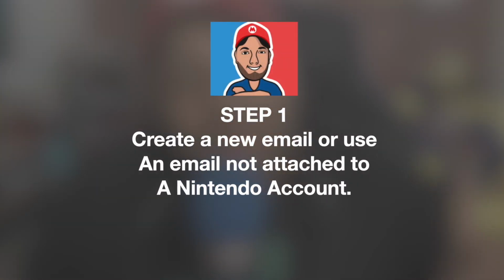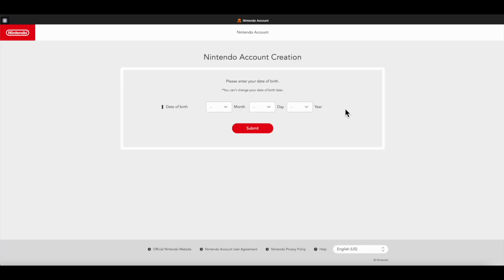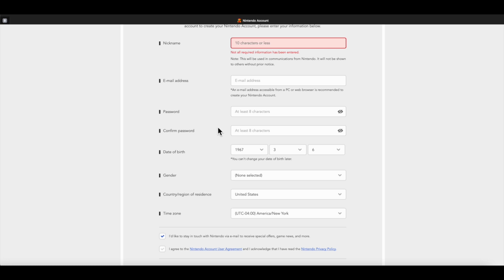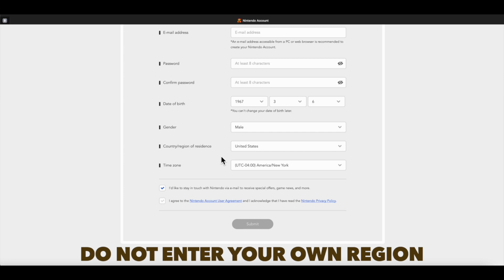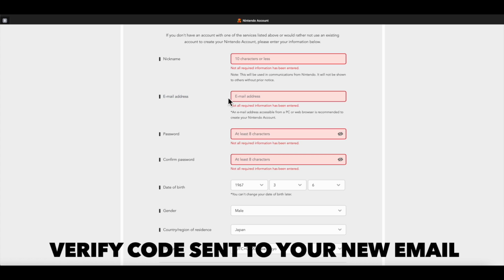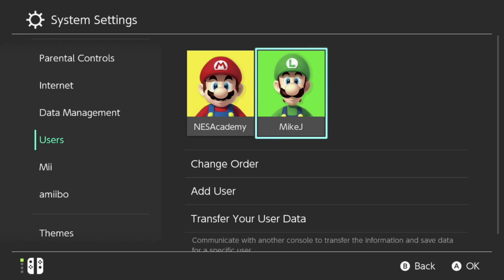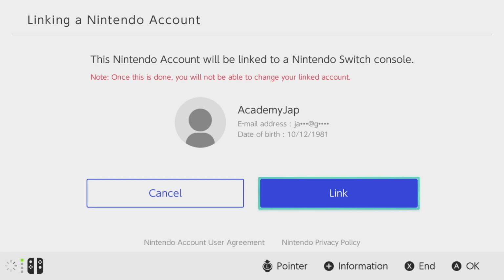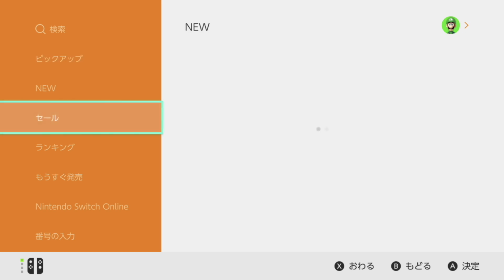How To Download Games From Any Region on Nintendo Switch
Hey friends, Mike Odyssey here! Today, I'm showing you a simple method to get digital games from any region on your Nintendo Switch. Learn how to navigate the nintendo shop and access titles, even those from a wrong region. This guide will help you find and redeem cheap switch games, expanding your library beyond local limitations. Never Give Up and Journey On! 🔥

WANT TO BE FRIENDS?  Im NESAcademy on Nintendo Switch! SW-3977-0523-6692

FanMail!

1Up Foundation Info Coming Soon!

Source:

TimeStamps